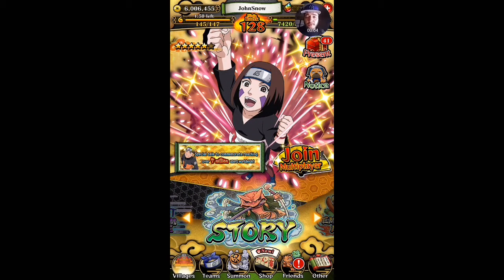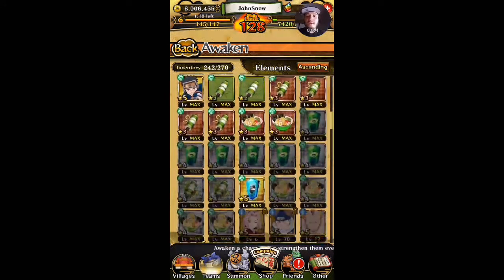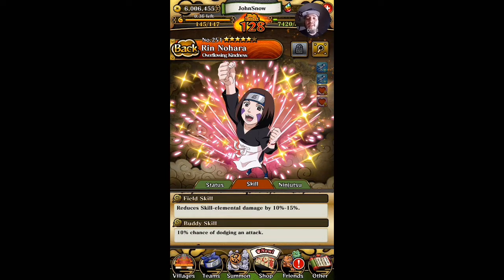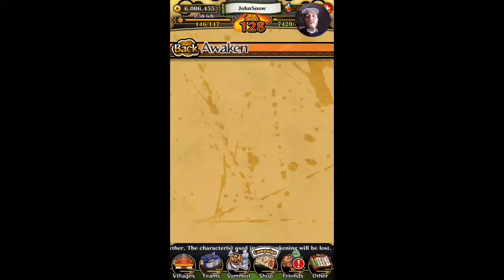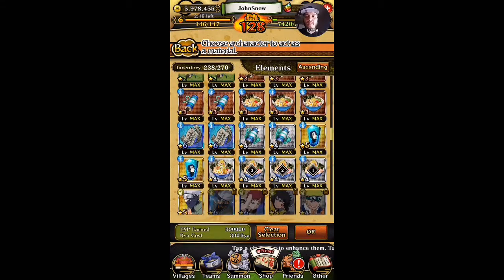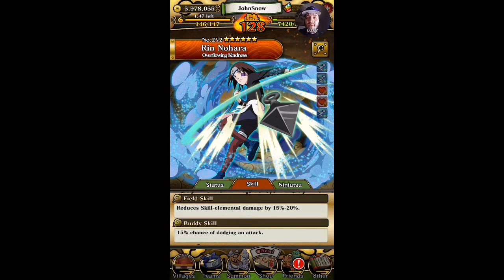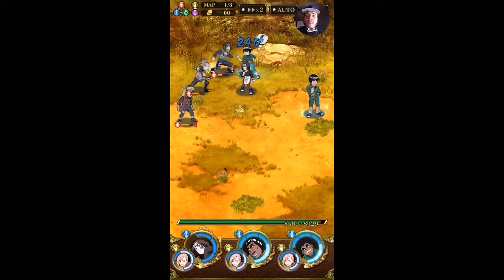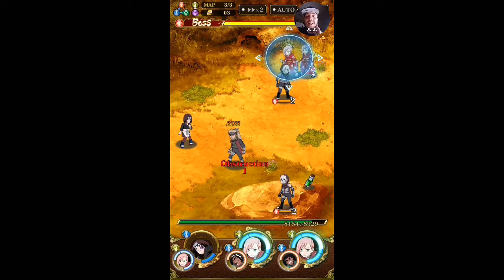Awaken ~ Rin Nohara 5 ☆ to 6 ☆ ~ Naruto Shippuden Ultimate Ninja Blazing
Lets awaken Rin Nohara and Check out what she can do.